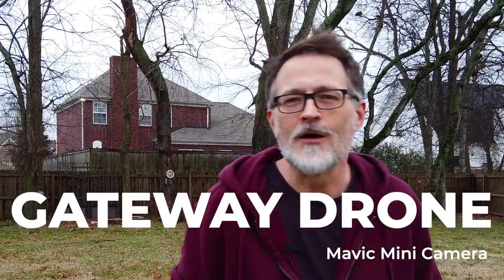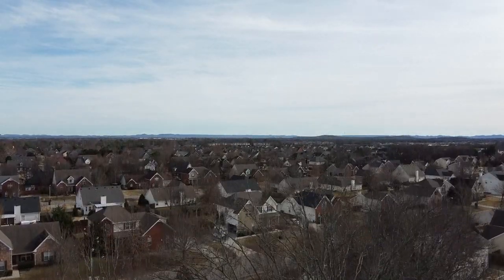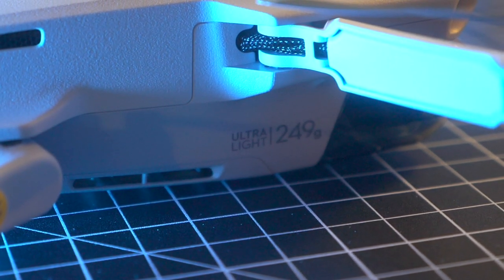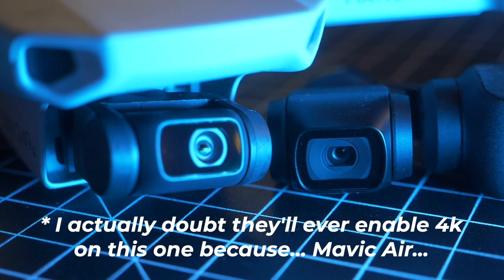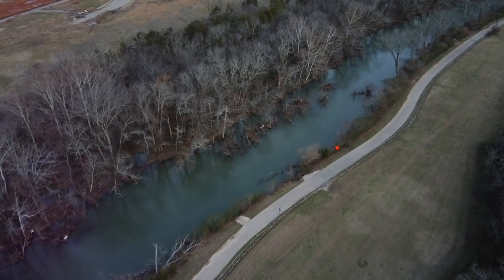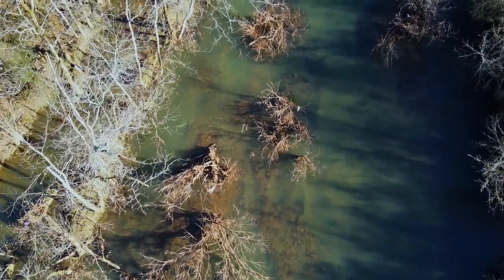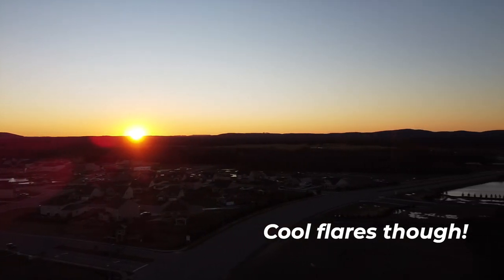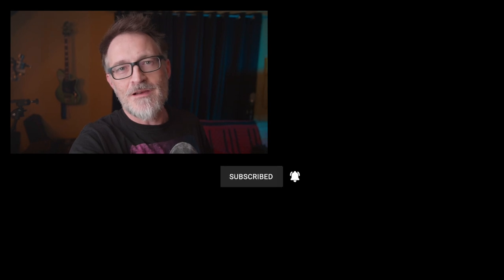DJI Mavic Mini GATEWAY DRONE | Best Beginner Drone 2020!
DJI Mavic Mini GATEWAY DRONE | The Mavic Mini is, in my opinion, the best beginner drone of 2020. This video talks about my experience with it as my first done and my predictions based upon owning other DJI products.